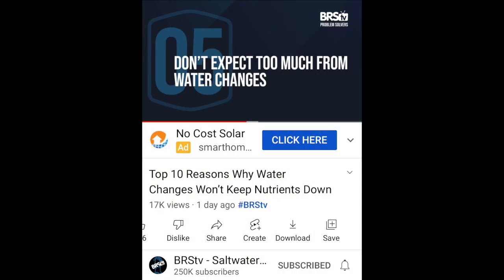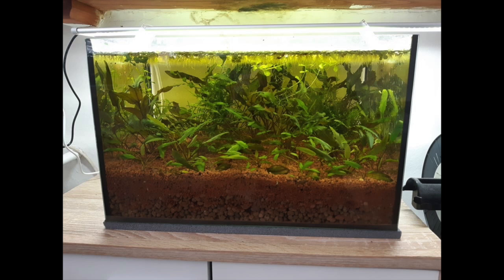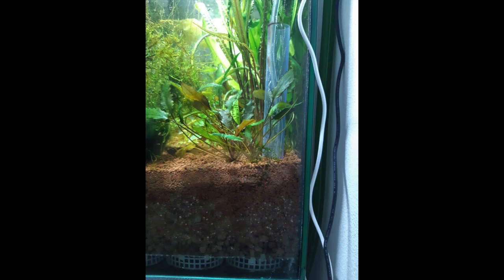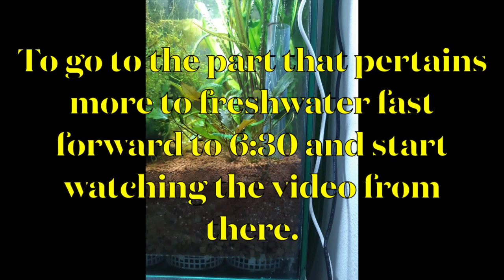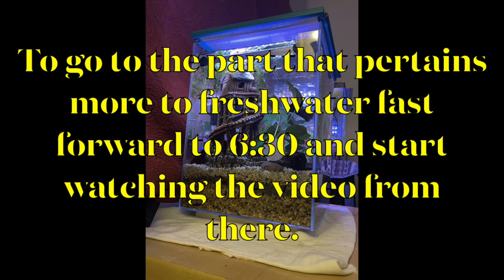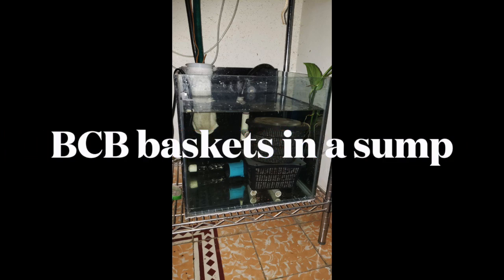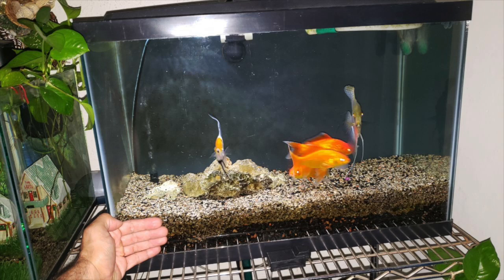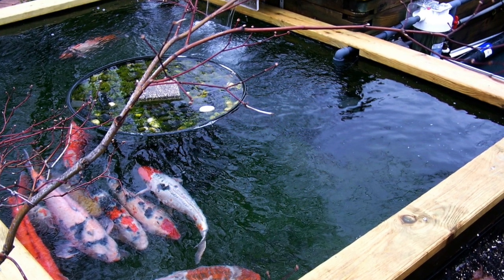BRStv: Top 10 reasons why water changes won’t keep nutrients down: this pertains too freshwater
BRStv: Top 10 reasons why water changes won’t keep nutrients down… this also pertains too freshwater systems.

To go to where the video pertains more to freshwater systems go to 6:30 into the video and it will start pertaining more about freshwater systems along with saltwater systems. Remember Nitrosomonas bacteria have five genera two of marine strains and Nitrosprira has three genera all containing marine strains.